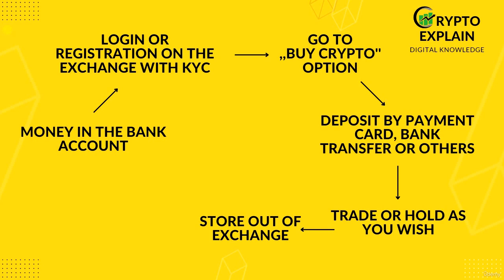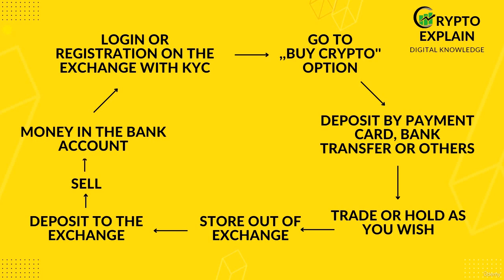9. How to Buy and Sell Cryptocurrencies with Card & Bank Transfer | Easy Guide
In this video, we’ll walk you through the process of buying and selling cryptocurrencies using your card or bank transfer. Whether you're looking for a convenient payment method or prefer traditional banking options, this guide covers everything you need to know to make your crypto transactions seamless and efficient.

Here’s what you’ll learn:

How to use your debit/credit card to buy and sell crypto
Step-by-step guide on making payments via bank transfer
Top platforms that accept card and bank transfer for crypto trading
Don’t miss out on the easiest ways to get involved in the crypto world with your card or bank!